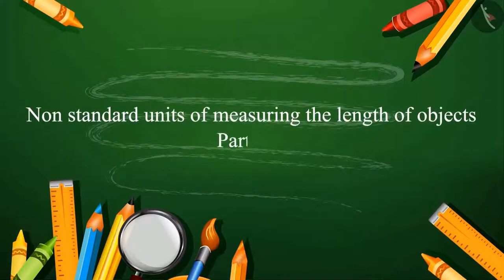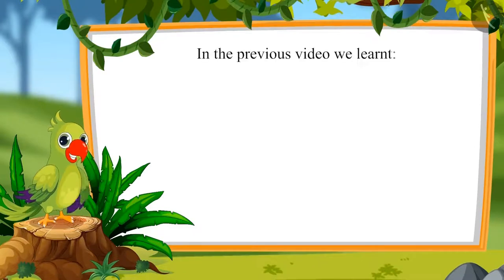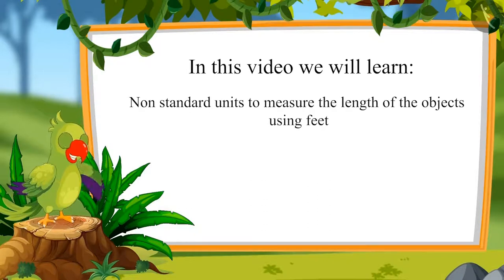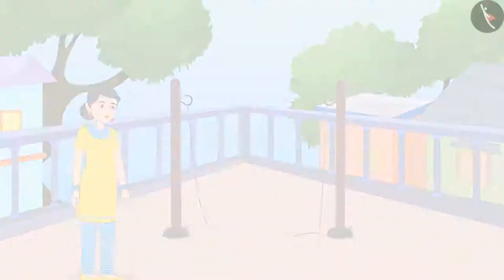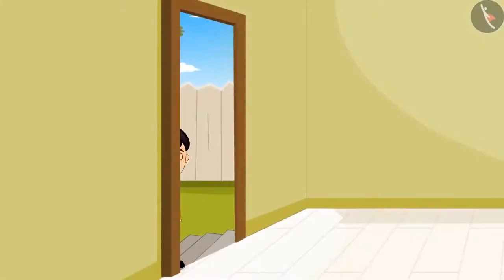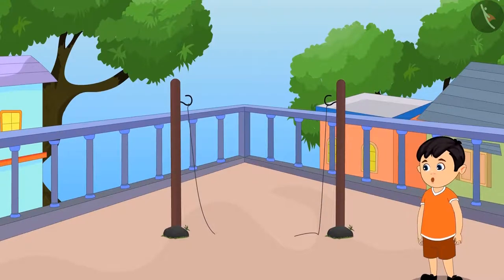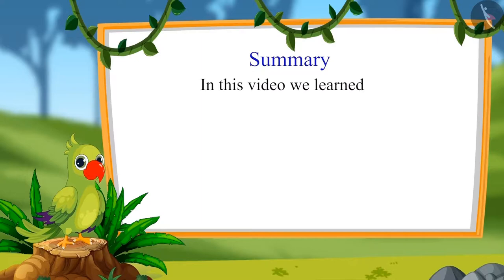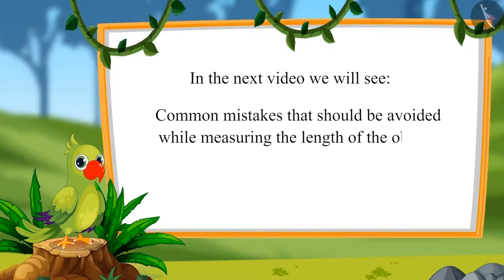Measurement of length by using non-standard units | Part 2/4 | English | Class 1